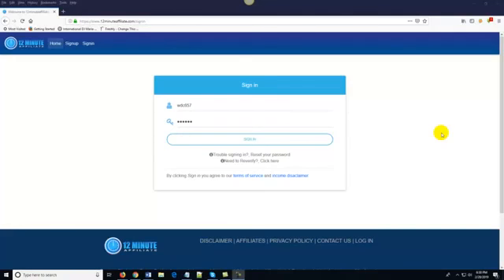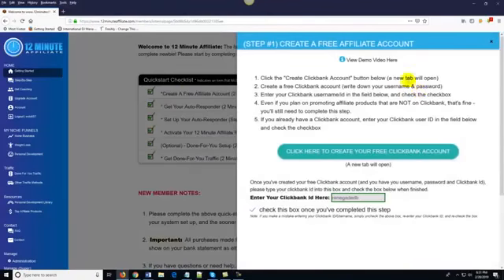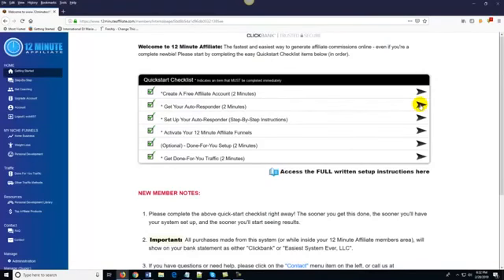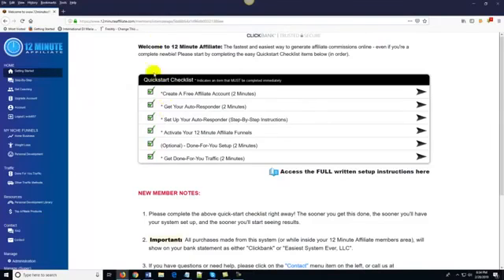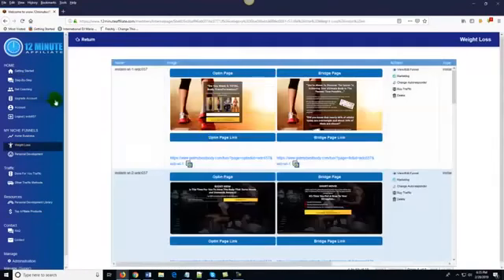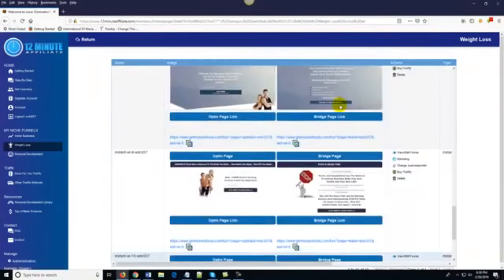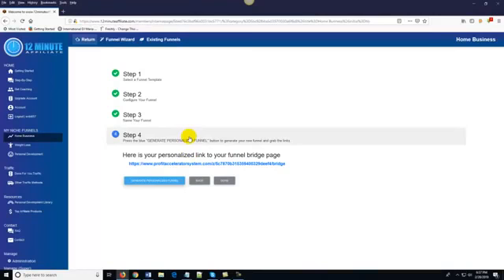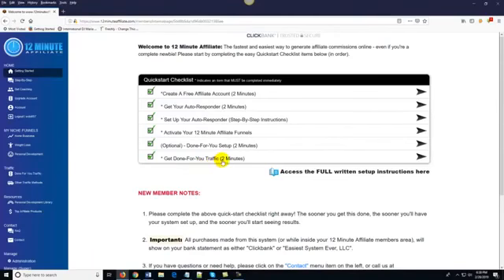12 Minute Affiliate Special Insider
💥The 12 Minute Affiliate System is a plug and play system

💥Zero website or product creation

💥Try the system for a full 14 days for $9.95

💥100% done for you affiliate sale funnels in the hottest niche markets like making money from home, weightloss, and personal development

💥Make sales while you sleep

💥Build an email list and generate sales at the same time. As emails enter, your system will follow up with people and offer them multiple products to buy.

💥Months worth of professionally written done for you follow up messages

💥Done For You Traffic. The system comes with a traffic solution that allows you to get targeted niche traffic. Just choose how much traffic you want based on your budget and the system will handle the rest

💥Private Facebook community and free private training